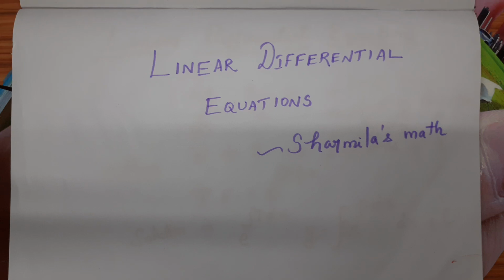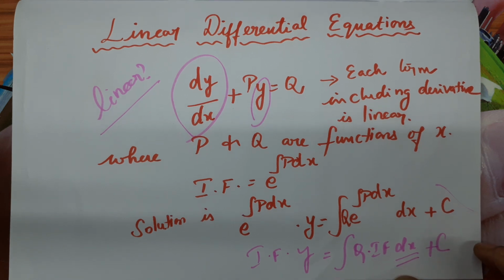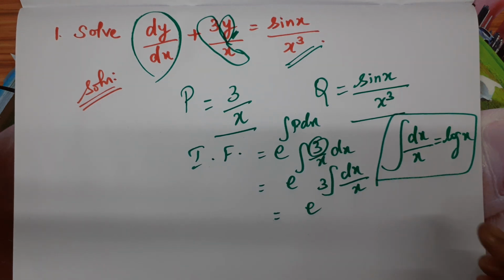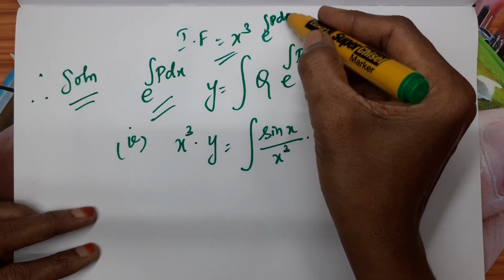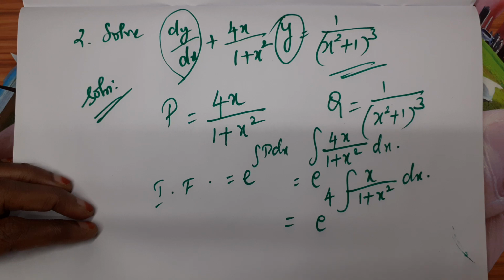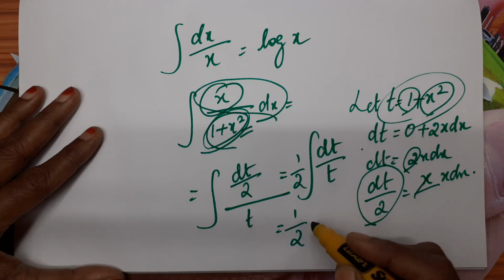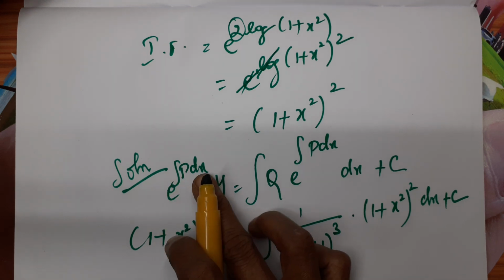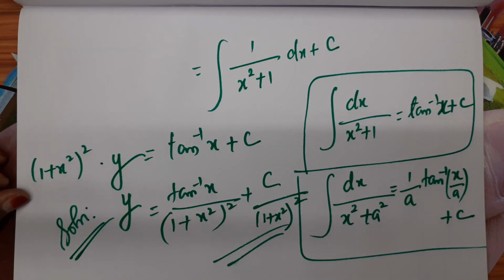LINEAR DIFFERENTIAL EQUATIONS |MATHEMATICS|B.E.| B.TECH.| B.Sc.|SHARMILA'S MATH|PART 1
Solving a linear differential equation interms of y